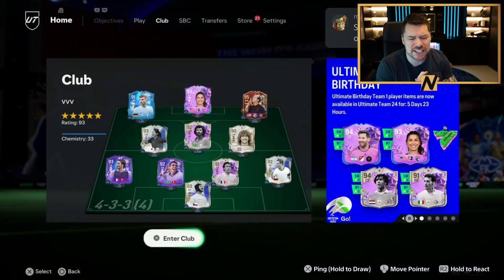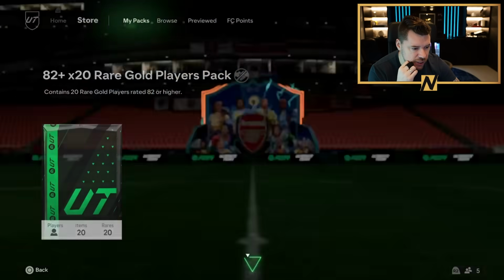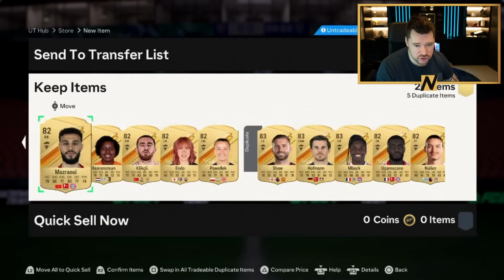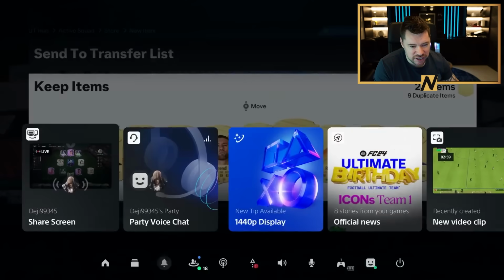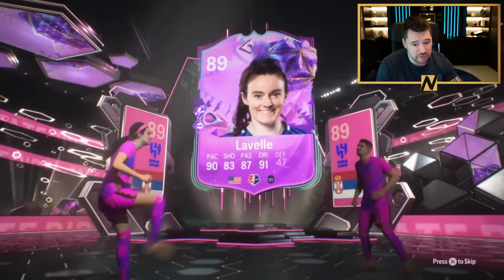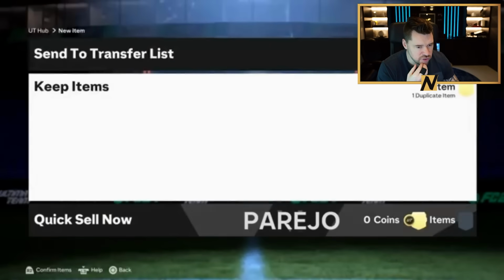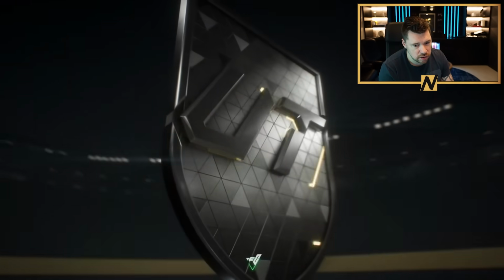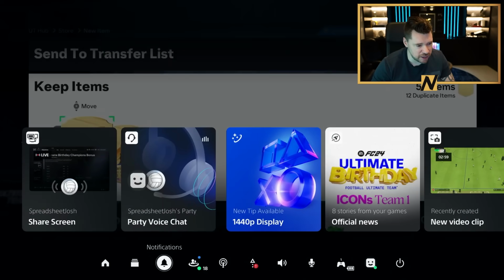UNLIMITED 82x20 PACKS!!